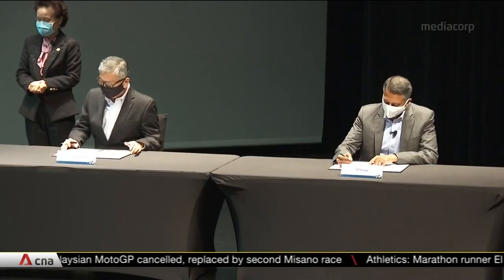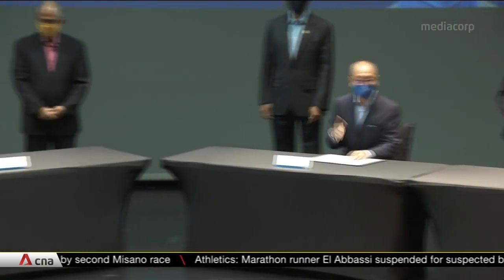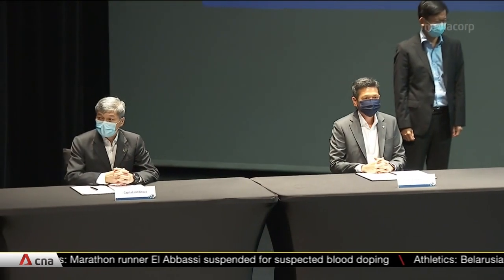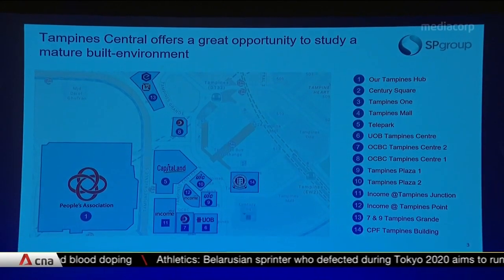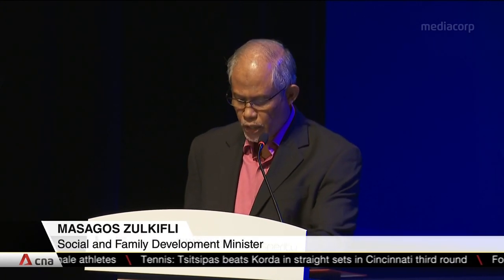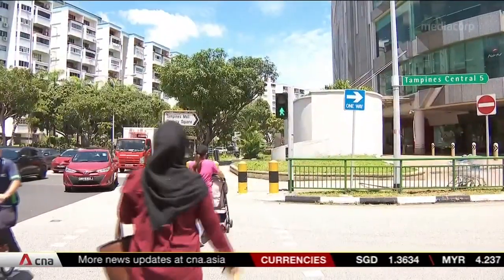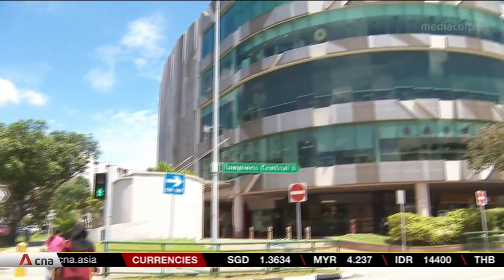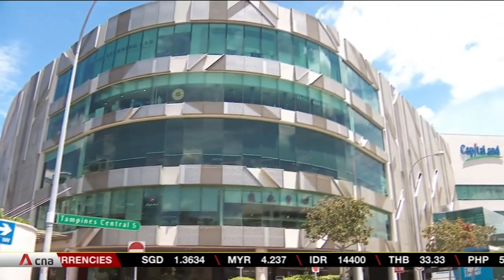District cooling system in Tampines could cut emissions by 18%: Study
Singapore's Tampines Central could be the first town centre to be retrofitted with a district cooling system. A feasibility study by Temasek and SP Group shows that this would cut carbon emissions by 18 per cent.